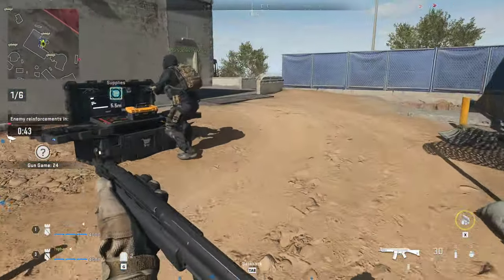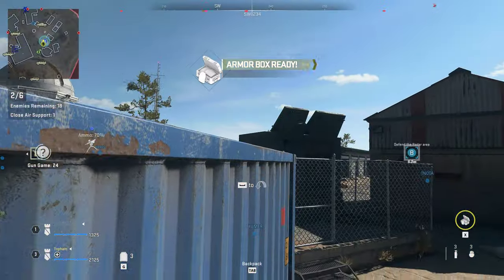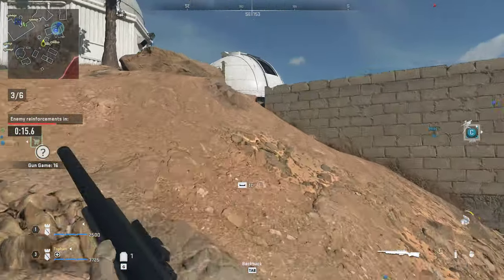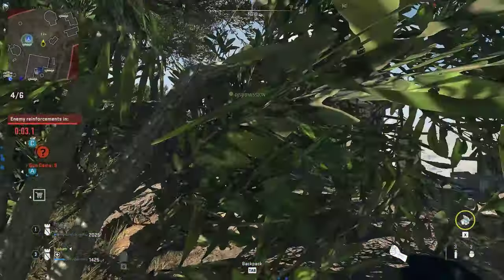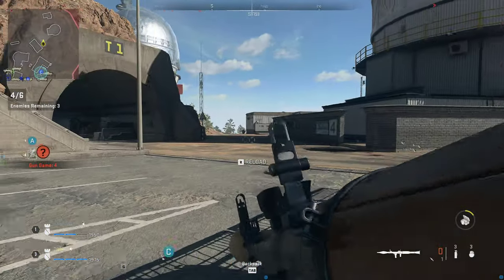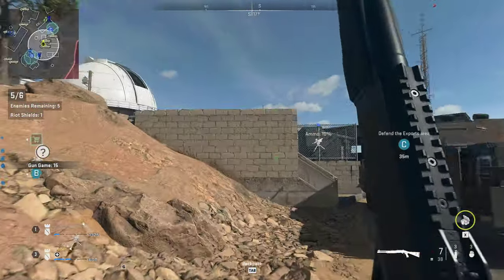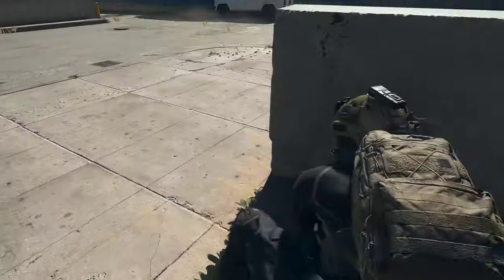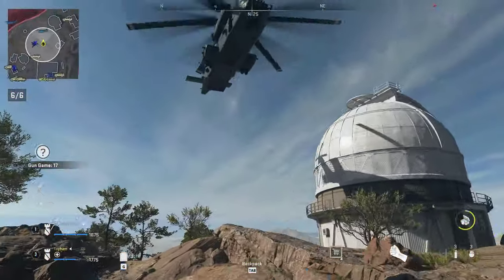Call of Duty: Modern Warfare II - Gun Game Mode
A mode where the player's weapon changes every 30 seconds.